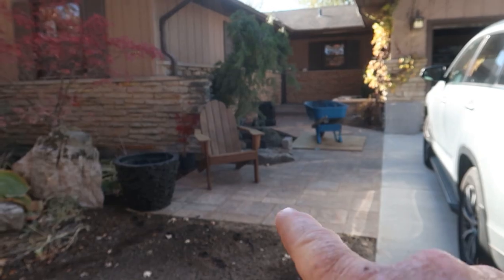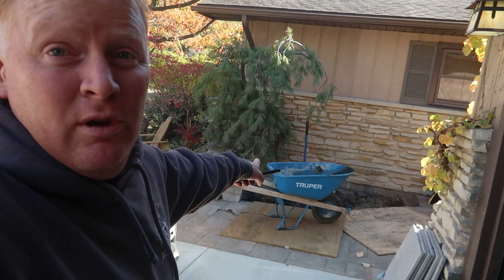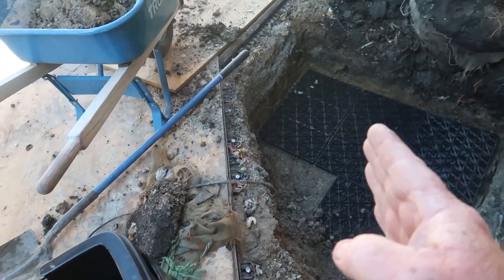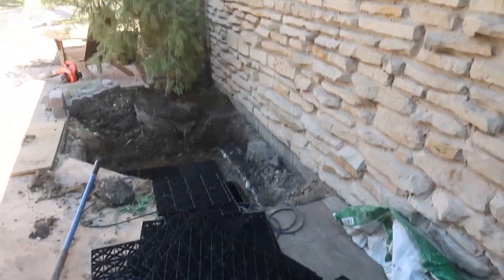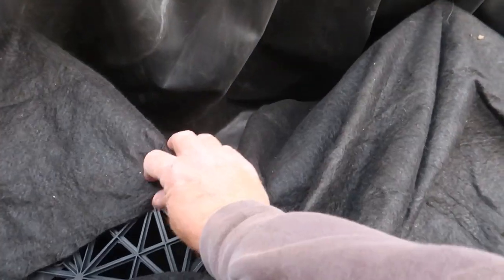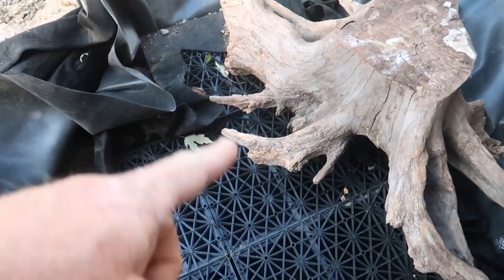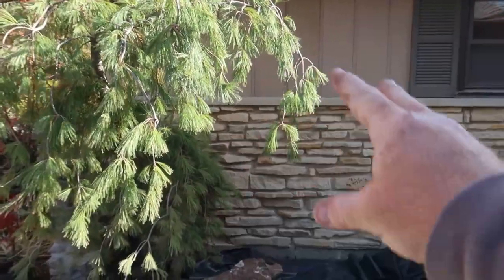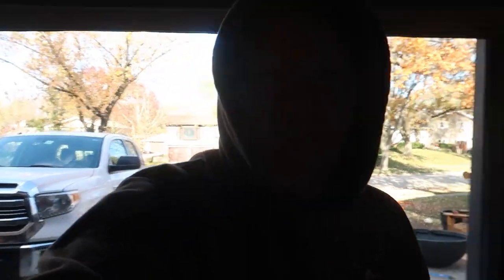Decorative *FOUNTAIN* for Brian's Front Yard - Part 1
Brian embarks on a solo mission to take an old fountain and turn it into a beautiful decorative water feature. You tend to overthink things a bit when it's going in your front yard and not a customer's!